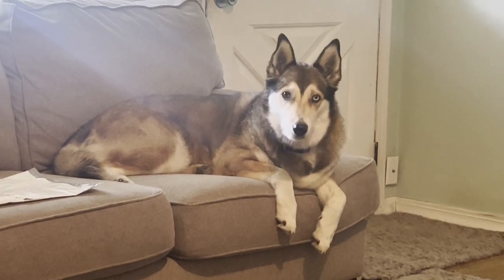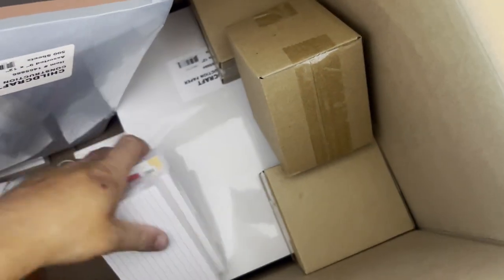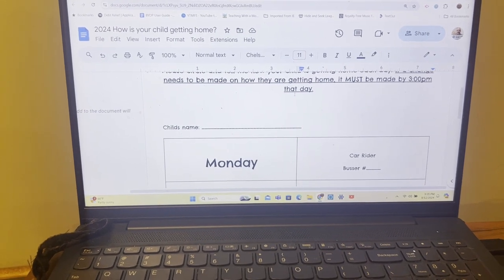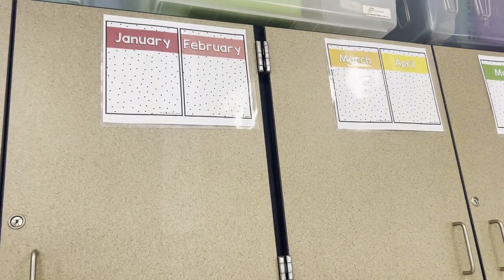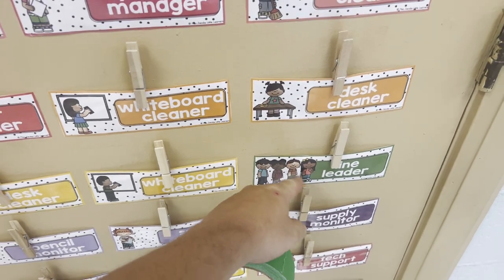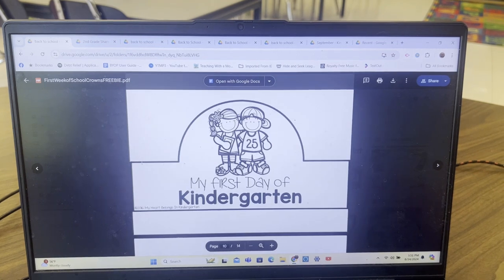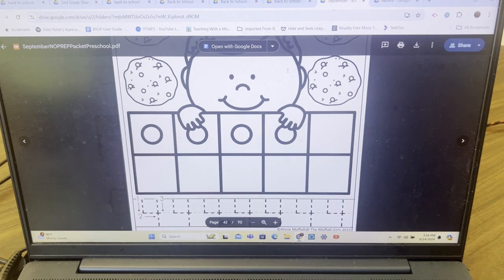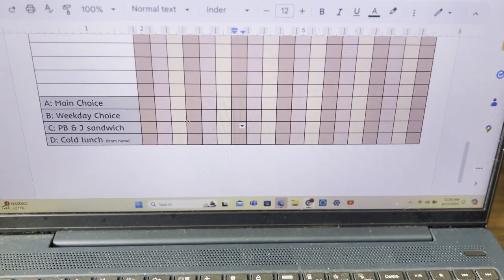Teacher Life 2024: Episode #2 | Back to School Planning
I am lucky to be moving into my dream district!  This video shows aweek in the life of a teacher.  In this episode you'll see getting ready for back to school with planning for meet the teacher night and first week of school as well as various classroom setup items.

Here is a link to my wishlist if you would like to donate anything to my classroom:

Gorilla Mounting Putty

Black and White Chevron Bulletin Board Borders Double-Sided

If You Take a Mouse to School Cut & Paste (Cause & Effect)